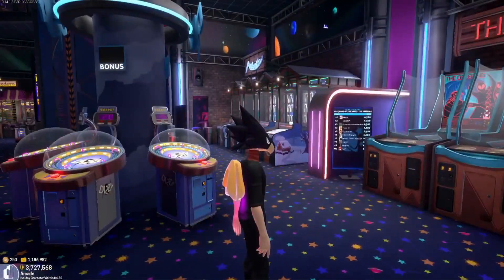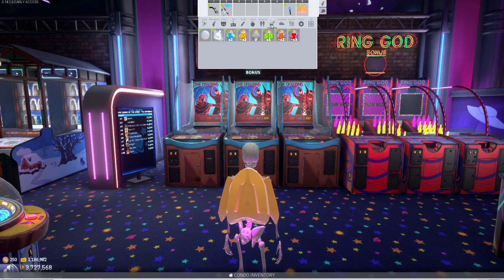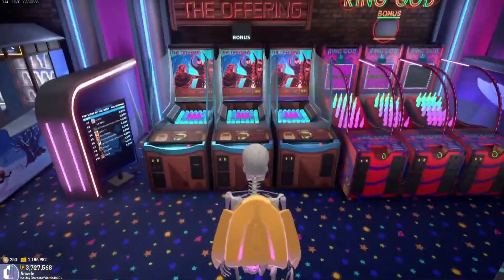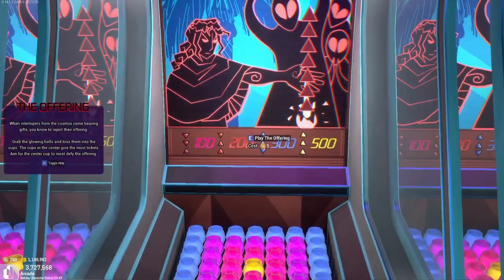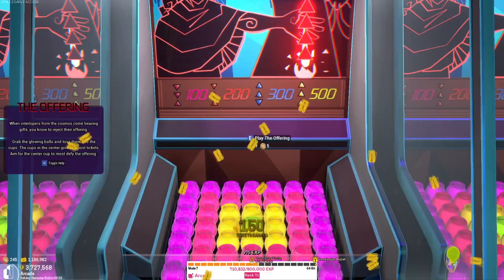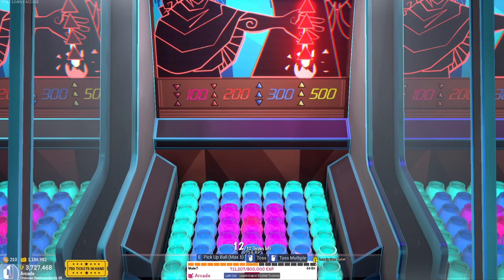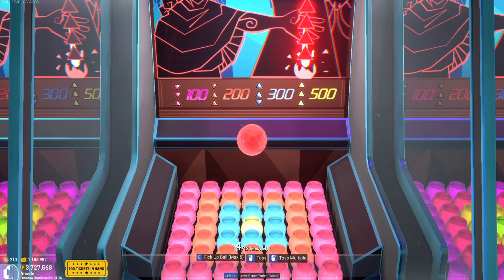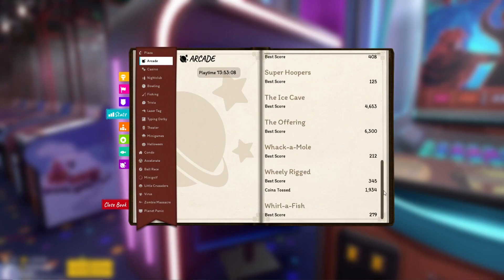The Offering: Generous Sacrifice Achievement Guide (Outdated, See Comments) -Tower Unite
UPDATE! This game has been updated in the arcade so this method will no longer work. Check the comments for a link to an updated guide for the 1.5 arcade game.
A guide on how to get the Generous Sacrifice Achievement in Tower Unite